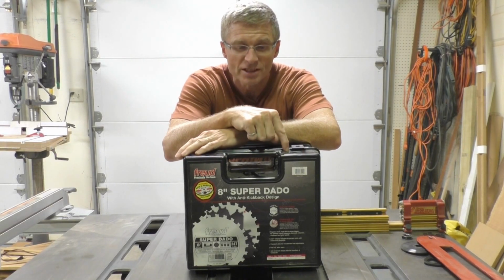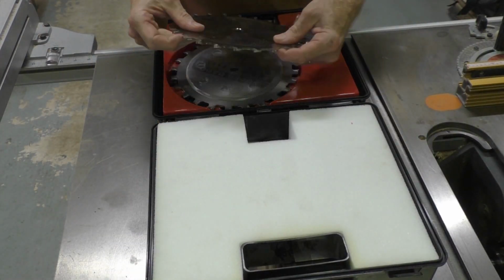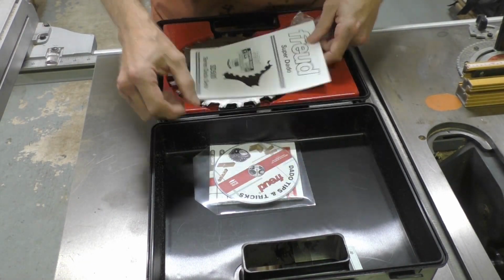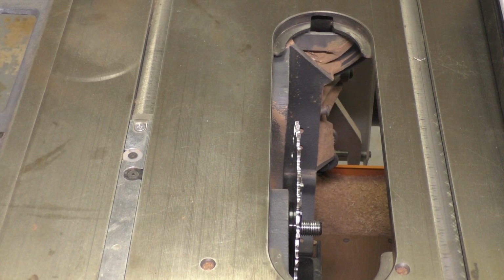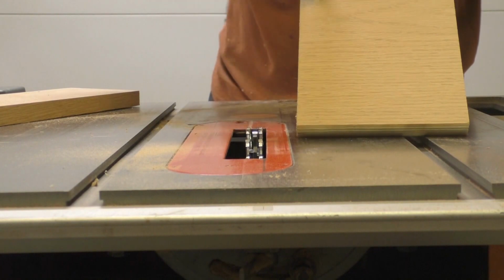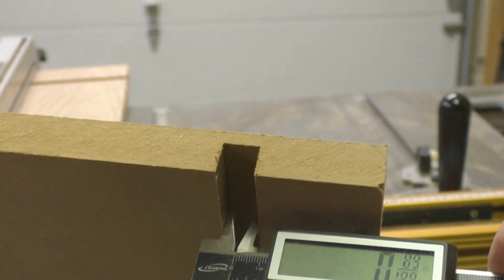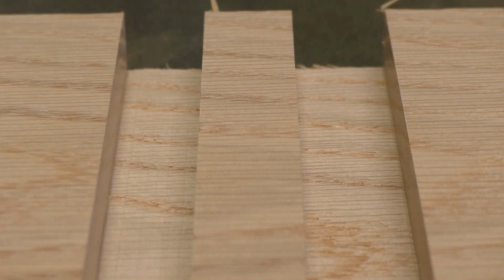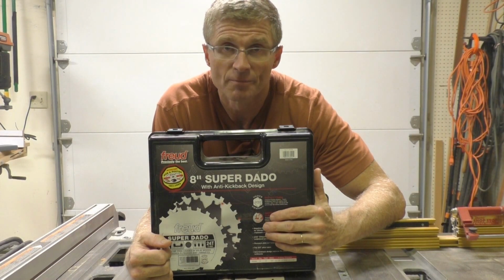Freud Super Dado SD508 Product Review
I recently purchased the Freud Super Dado SD508 Dado Set. I really like this dado set, so I've decided to give it a product review to help others make an informed decision when deciding which dado set to buy.